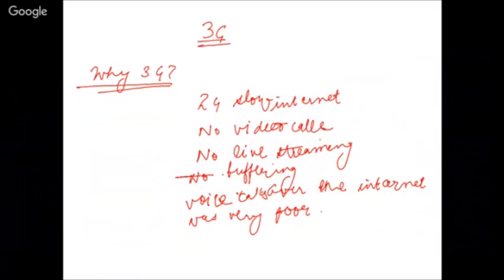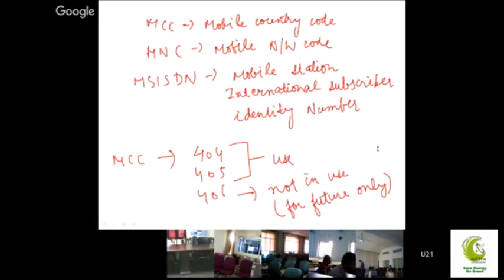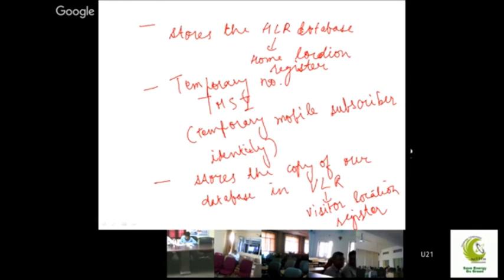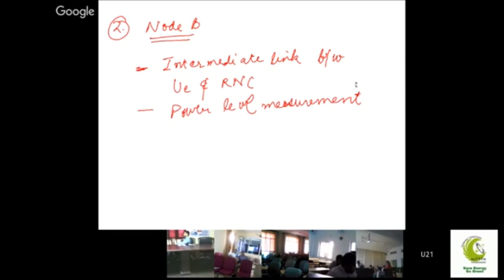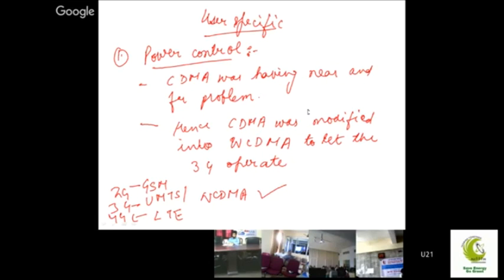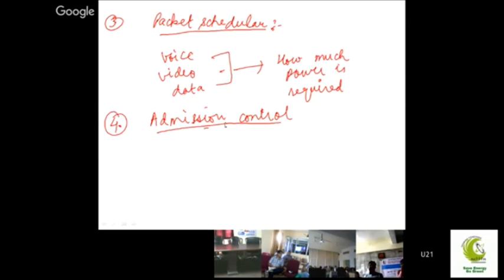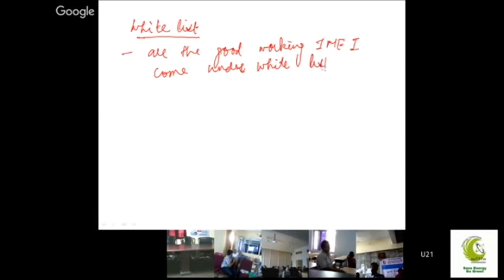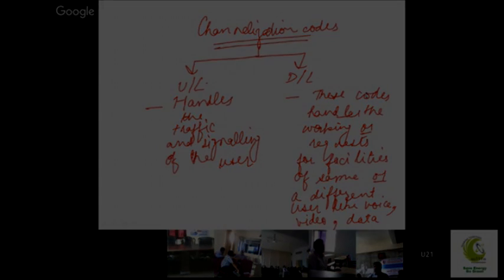3 G Network and its architecture part 2 by Mr Sooraj